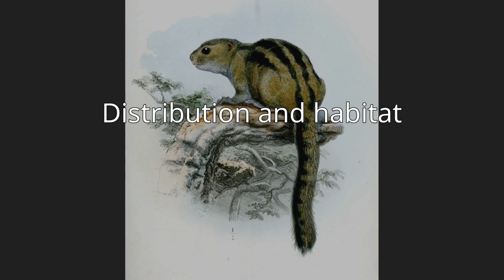Lady Burton's rope squirrel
The Lady Burton's rope squirrel (Funisciurus isabella)  is a species of rodent in the family Sciuridae. It is found in Cameroon, Central African Republic, Republic of the Congo, Equatorial Guinea, and Gabon. Its natural habitats are tropical and subtropical moist broadleaf forests and subtropical or tropical moist montane forest. It is a common species with a wide range, and the International Union for Conservation of Nature has rated it as being of "least concern".